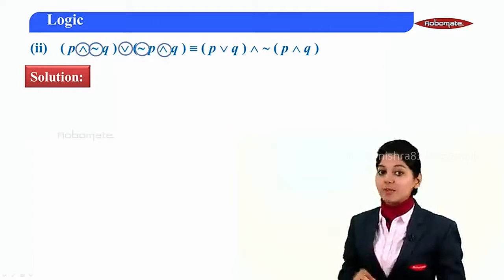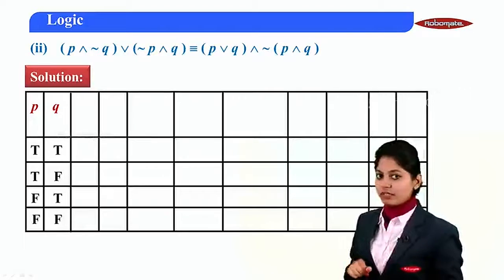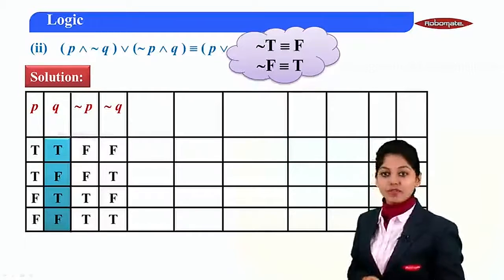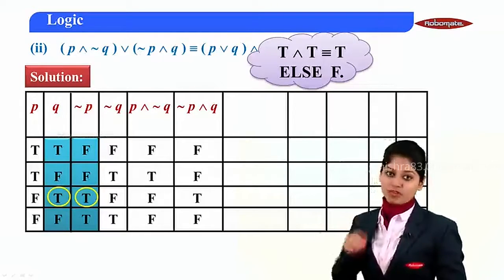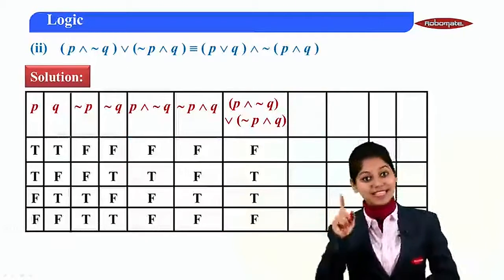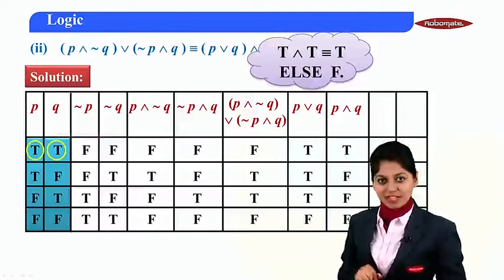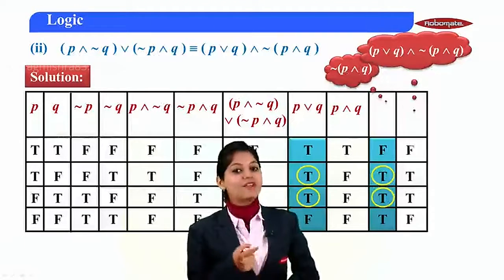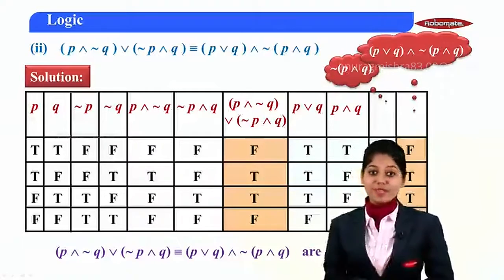Logic part 37